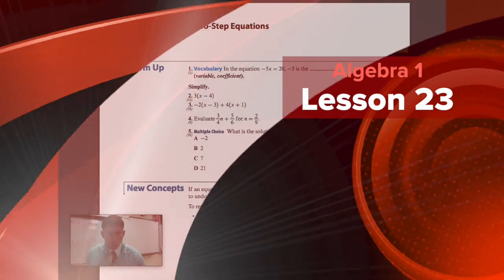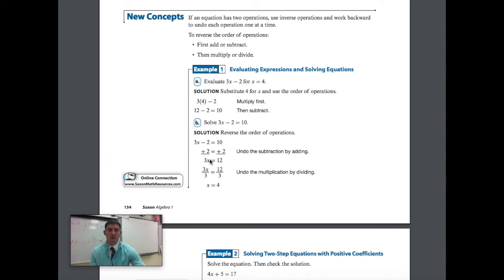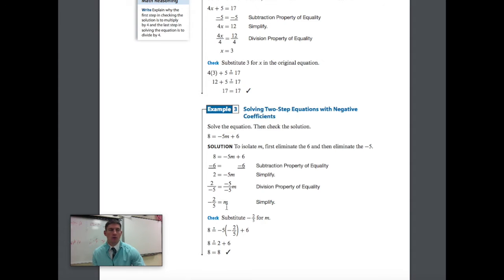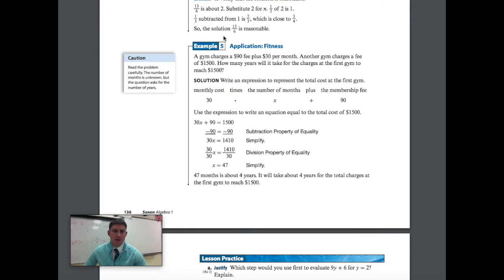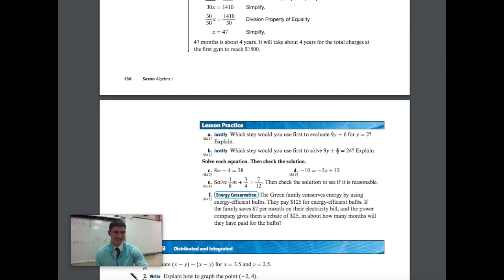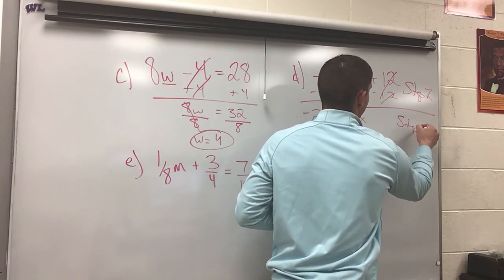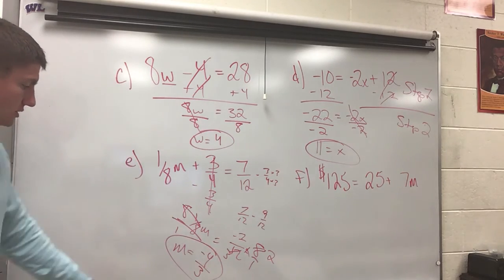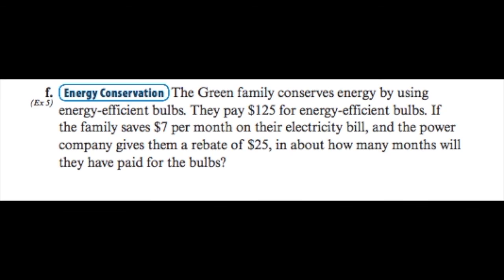Algebra 1 L23